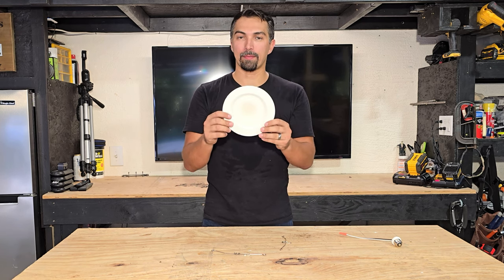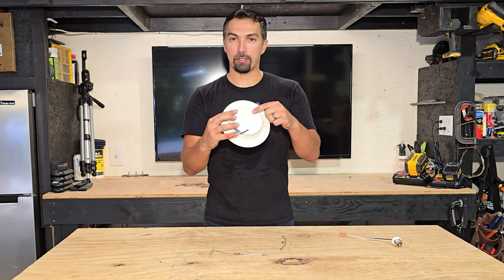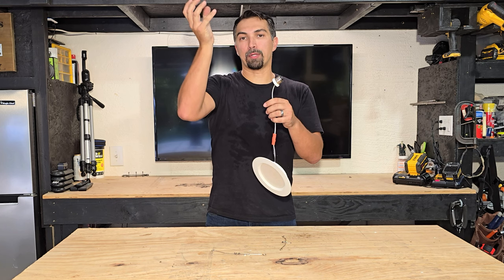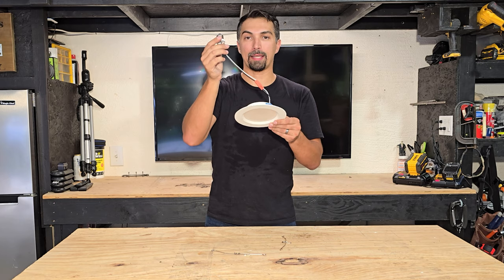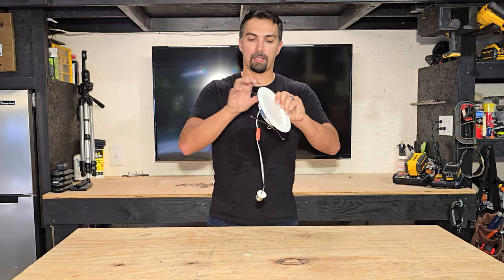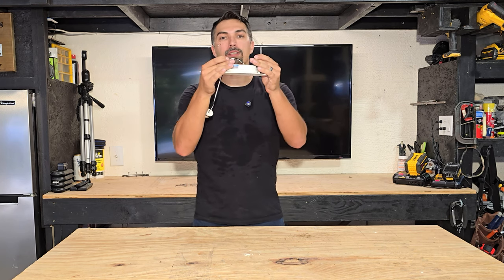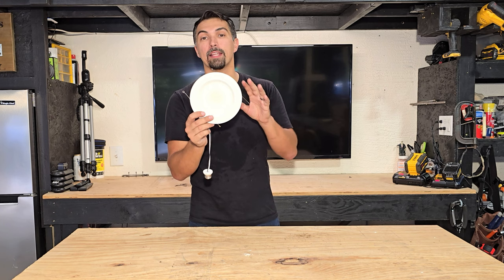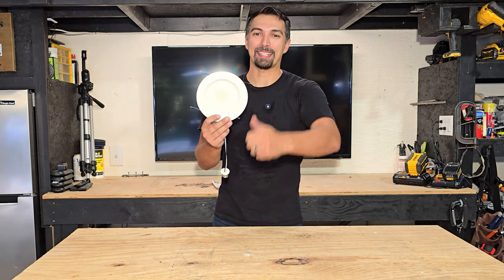Sunco Recessed Retrofit Lights Changed My Home's Ambiance Forever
Sunco 12 Pack LED Recessed 6 Inch, High Brightness 1700 LM, Selectable CCT 2700K/3000K/4000K/5000K/6000K, Dimmable Can Lights, Baffle Trim, 17W=120W, Damp Rated, Retrofit Installation - UL on AMAZON

Amazon Storefront